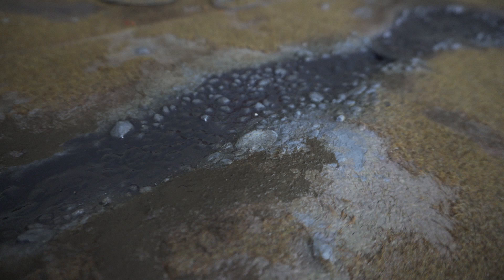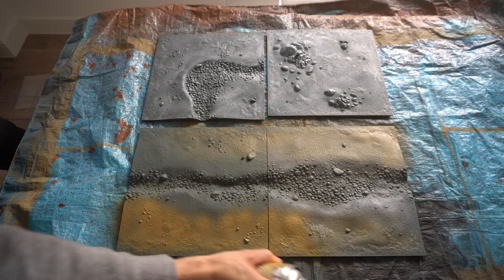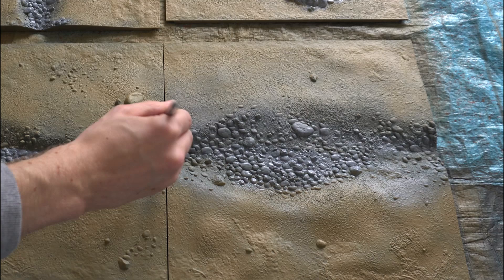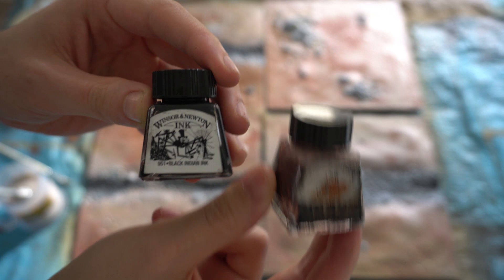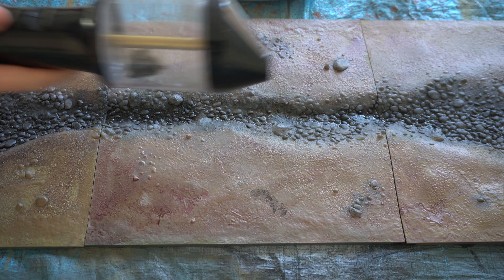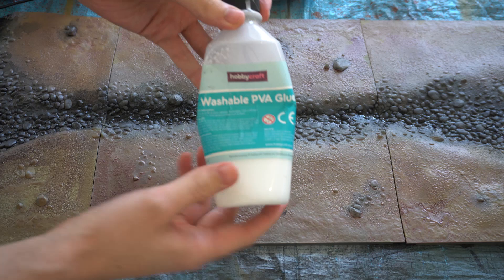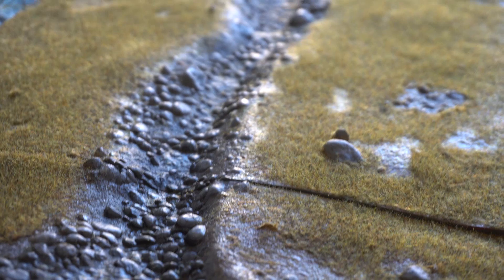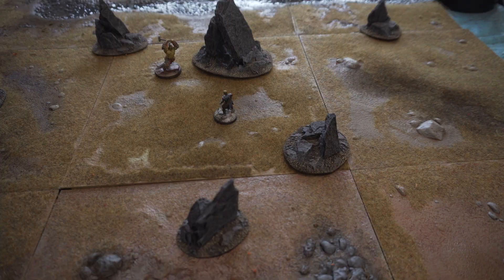Modular Terrain Tabletop Board - How To Build & Paint for Warhammer 40k Age of Sigmar Wargaming!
Today we take a look at a modular wargaming terrain board!
You can easily fit this on any size of table or foldable table and use for Warhammer 40k and Warhammer Age of Sigmar or other types of tabletop wargaming and D&D (dungeons and dragons) wargaming sessions. In this video I will show you how to lay static grass on these modular wargaming table tiles and also how to base and paint them to create a realistic landscape for your miniature terrain and models. You can also get wargaming mats for the official Warhammer 40k and Age of Sigmar battle reports but these wargaming tiles have more 3d elements and texture. Getting a wargaming mat for d&d or your Warhammer 40k games is still a ceaper alternative though. If you are looking for cheap wargaming terrain like rocks and trees to put ontop of this wargaming board then I recommend checking out my other videos below where we review cheap rocks and trees that you can use to fill your board with affordable terrain that also looks good!

Support Me!